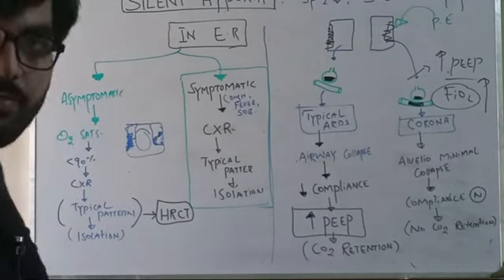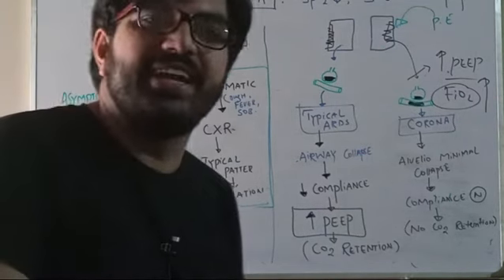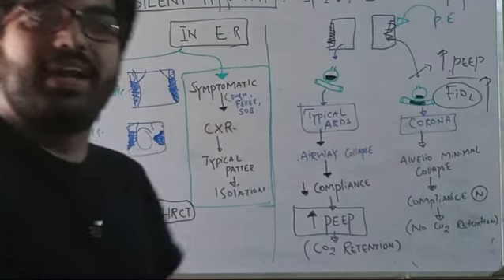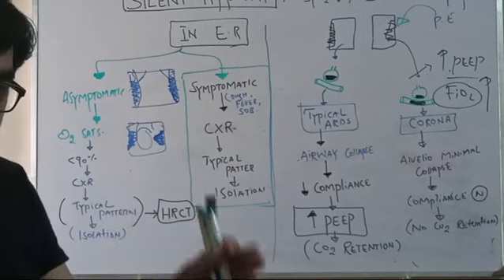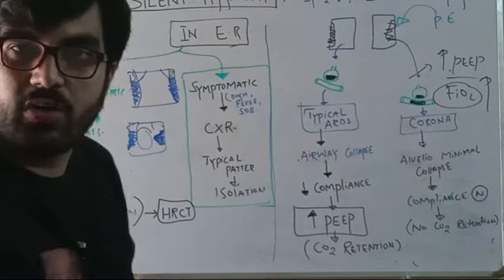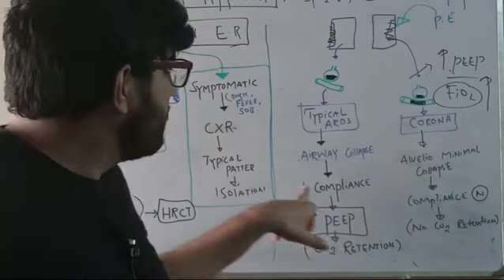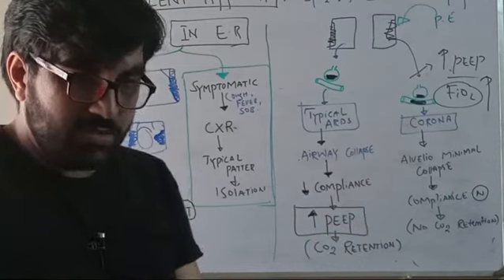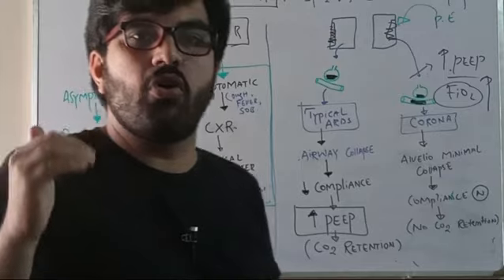silent hypoxia in covid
👉👉👉 pulmonary embolism

👉👉👉 heart attack

👉👉👉 whole ecg

👉👉👉 pulmonary embolism

👉👉👉 heart attack

👉👉👉 whole ecg

👉👉👉 pulmonary embolism

👉👉👉 heart attack

👉👉👉 whole ecg

Ans to question why every pg and Ho should check sats of every patient??
Xray pic of covid...why love periphery??
Algorhythm for covid 19..
When to do xray and when hrct??